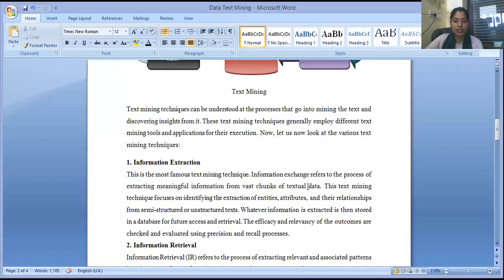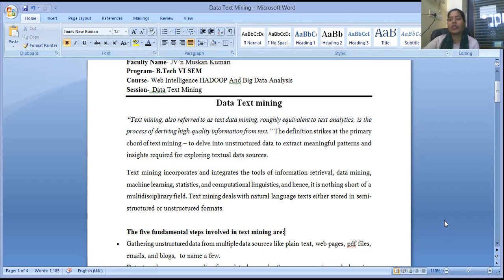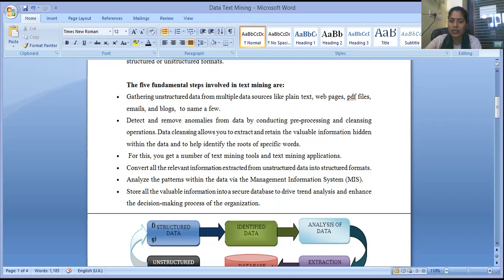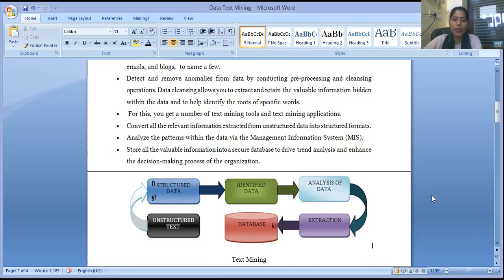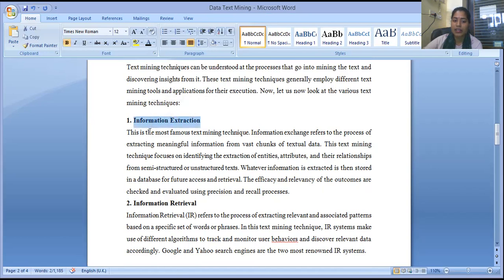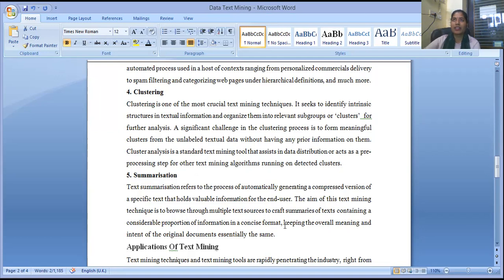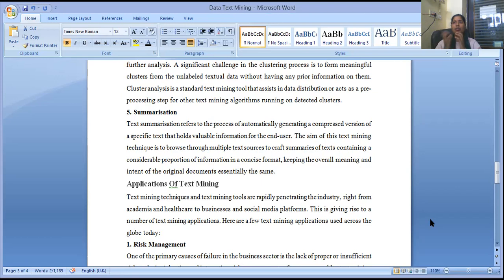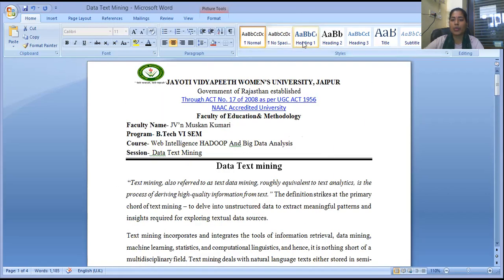Text Mining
# JVWU